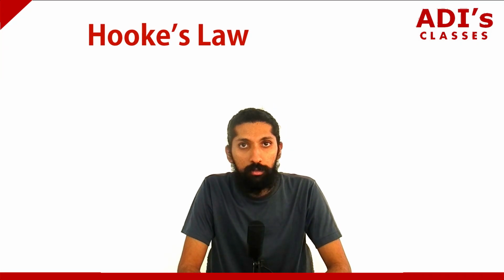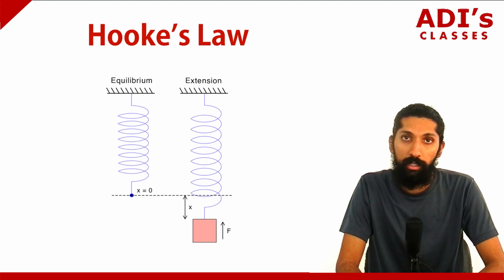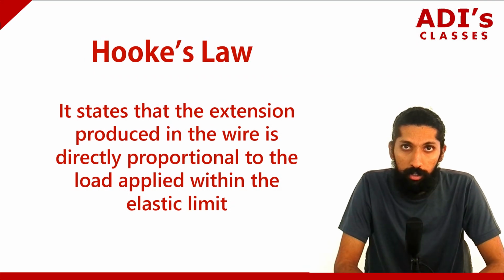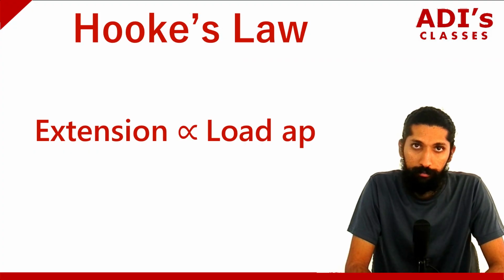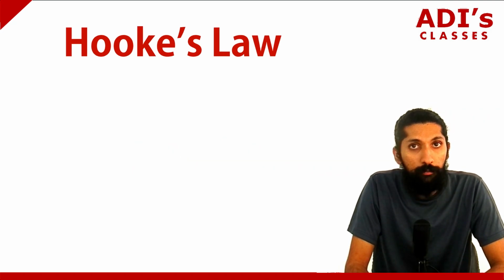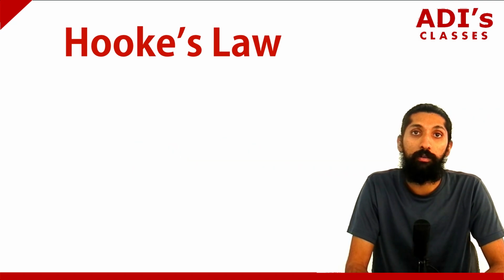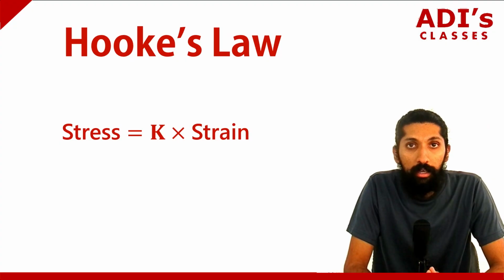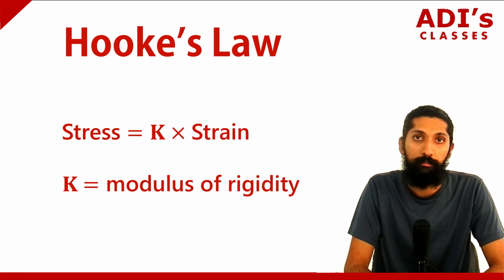Hook's Law | Mechanical Properties of Solids | Physics Class 11 | CBSE and PUC - ADIs Classes